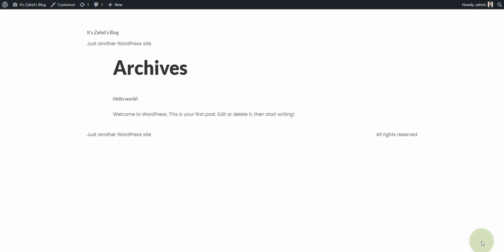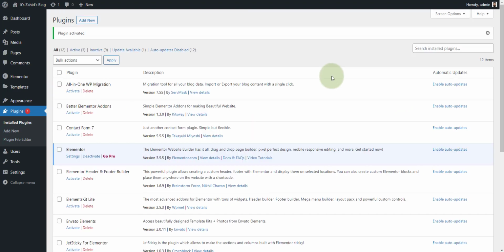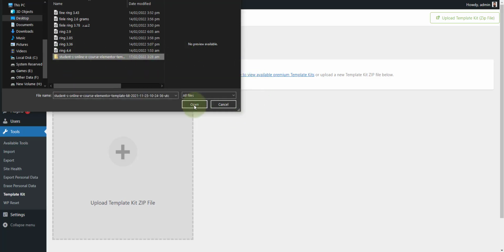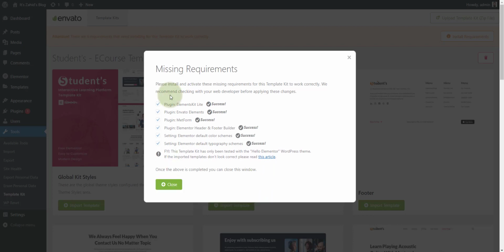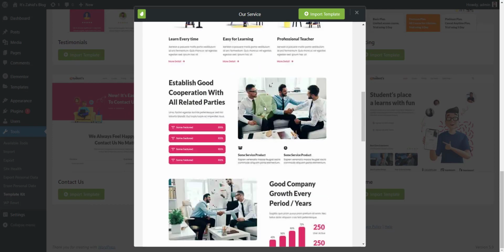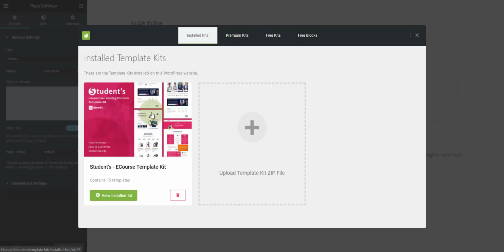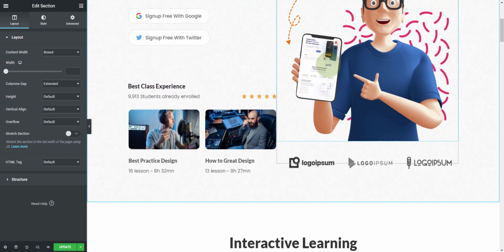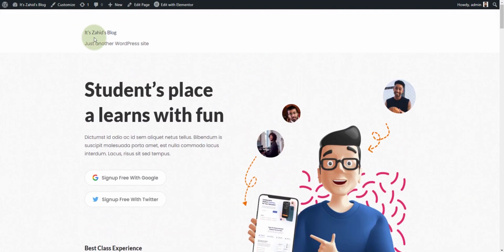Elementor Template Kit | How to Install Elementor Template Kit on WordPress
Hi, Today In this video we will learn How to Install Elementor Template Kit on WordPress it's a simple and easiest way to Install Elementor Template Kit on WordPress, I Hope you will learn something new.

0:35 Install Plugin
2:00 Import Templates
4:40 Create Home Page
6:13 Import Template to page